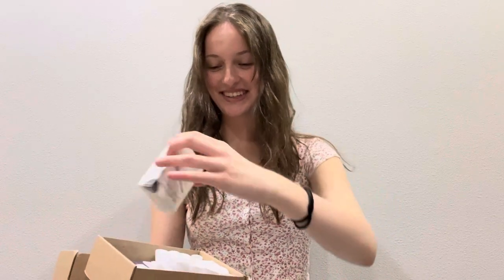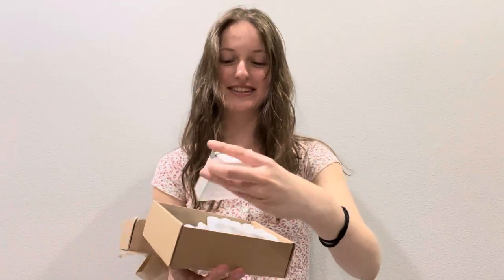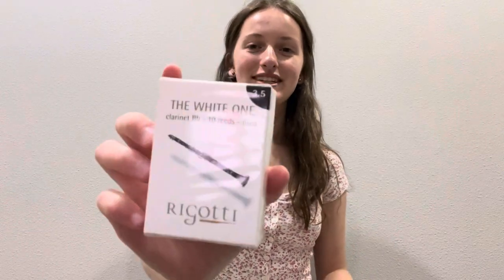Opening my first PR Package! Part 1😁🎶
Hello everyone! It is so nice to be back!
Here is a short video of me opening up some reeds that Rigotti sent to me🎶
I am VERY excited to give them a go and provide feedback in my next video!